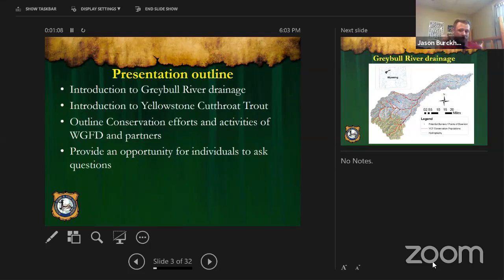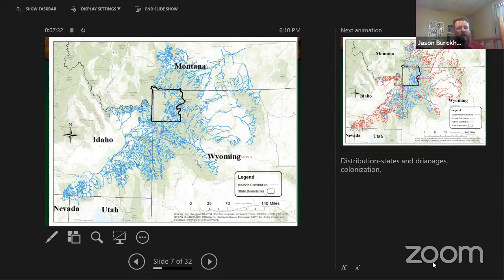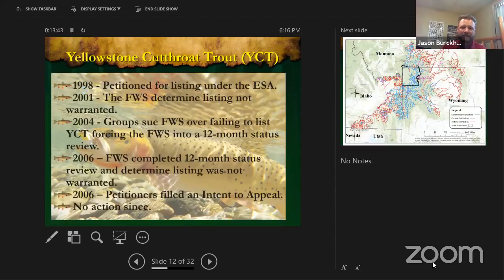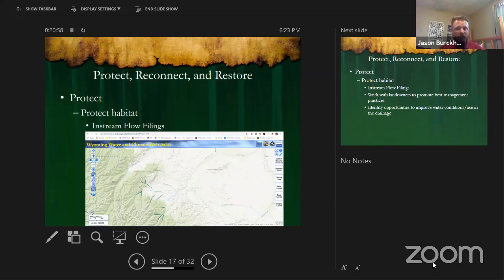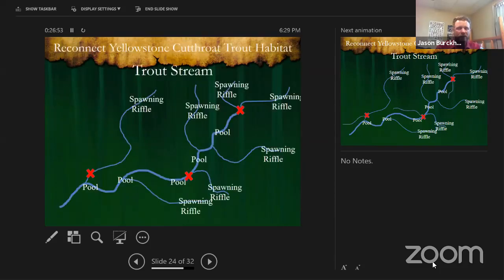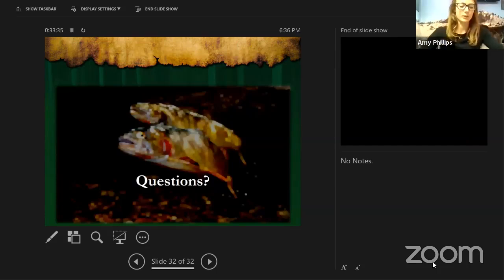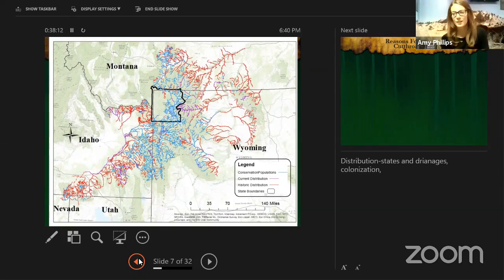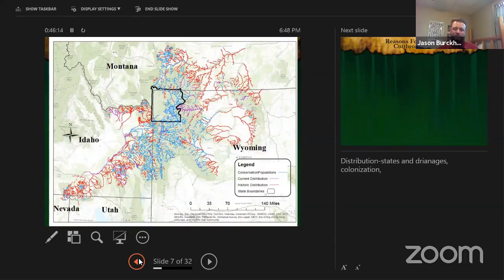Yellowstone Cutthroat Trout of the Greybull Drainage with Jason Burckhardt, July 22, 2020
Learn about cutthroat trout of the Greybull drainage with Jason Burckhardt of Wyoming Game and Fish! This video is a Facebook Live from July 22, 2020; we are uploading all our past Live videos to YouTube because Facebook is changing its policy on saving videos.

See our website for more information on the Meeteetse Museums, which strive to promote discovery and learning by collecting, preserving, and interpreting Meeteetse’s natural, cultural, and artistic heritage for the benefit of all.